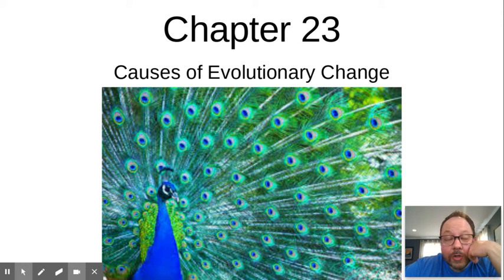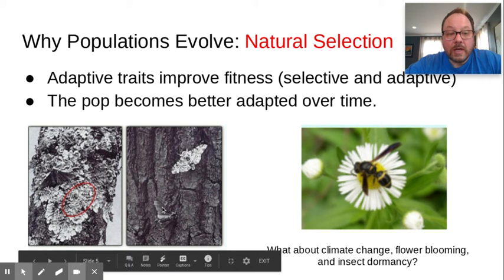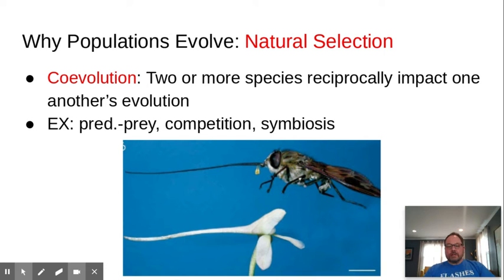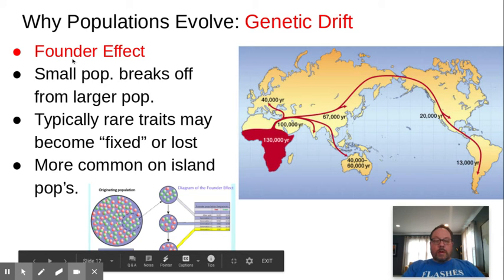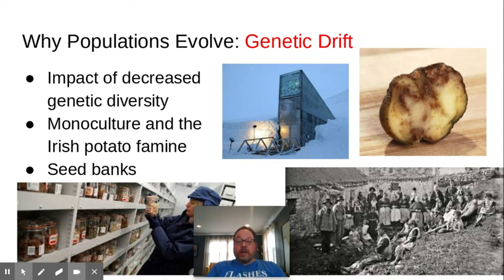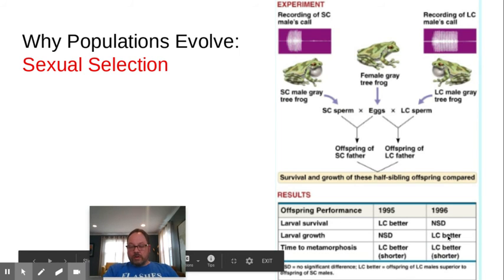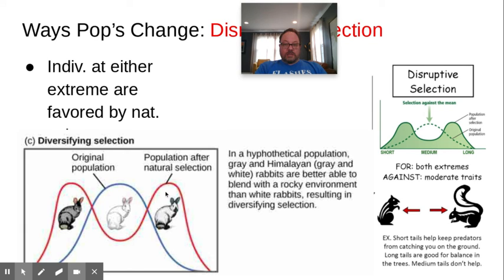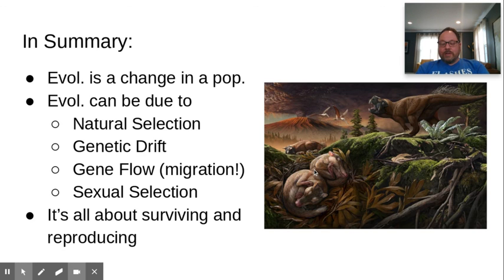Chapter 23 Lecture, Why and How Populations Evolve